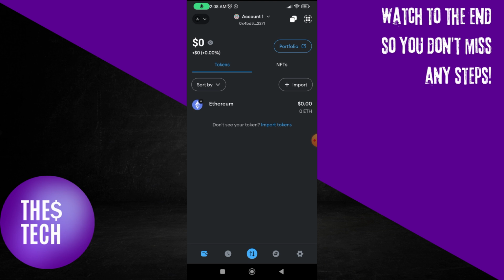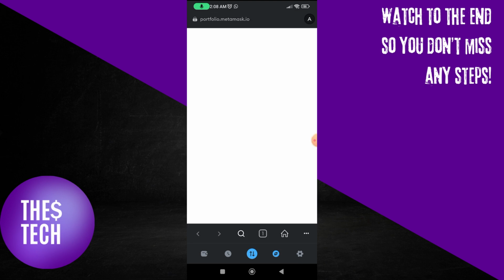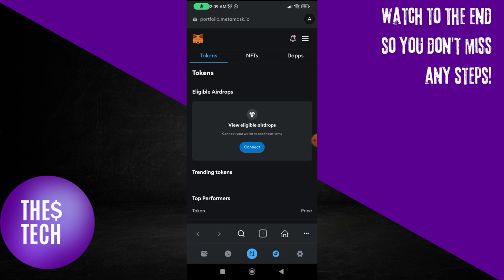How To Add Athene Parthenon Chain To Metamask | STEP BY STEP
Learn How To Add Athene Parthenon Chain To Metamask . This video will cover everything that you need to know and help you solve your problem quickly.
Stay till the end of the video to find out How To Add Athene Parthenon Chain To Metamask.

Did you learn How To Add Athene Parthenon Chain To Metamask ?

Do you want to see another video about How To Add Athene Parthenon Chain To Metamask ?

Did you enjoy How To Add Athene Parthenon Chain To Metamask ?